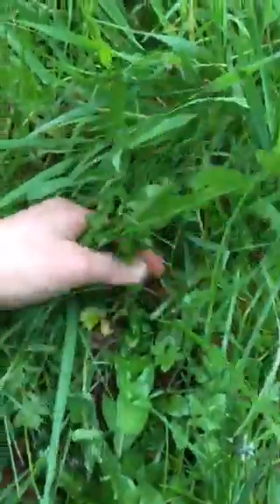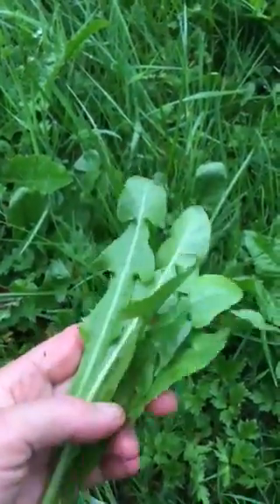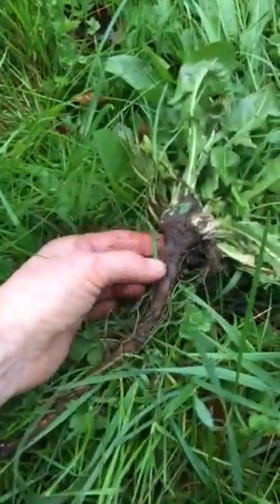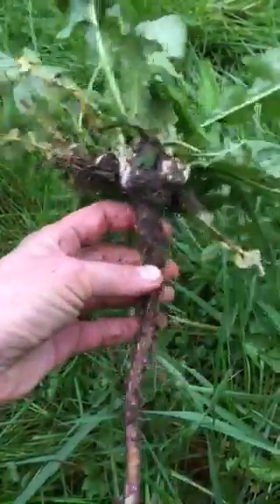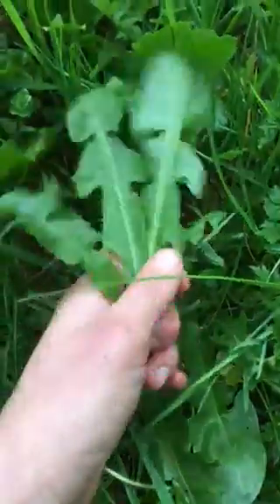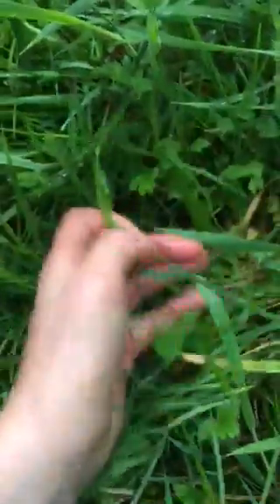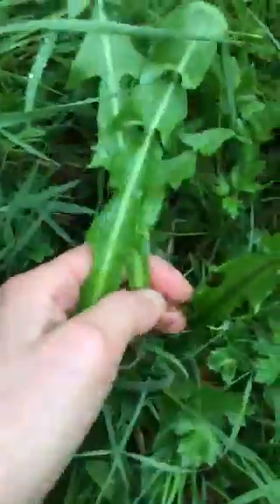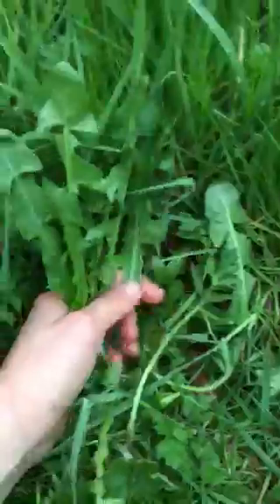Dandelion leaves (Taraxacum officials)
these leaves will purify your blood, settle digestion and prevent piles and gall stones, among other maladies